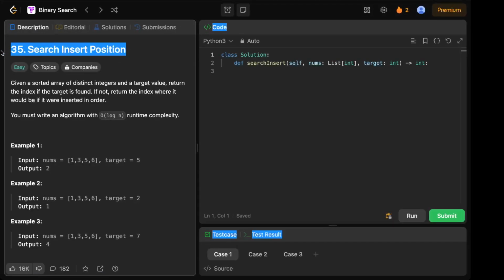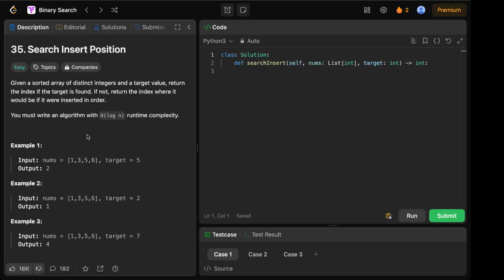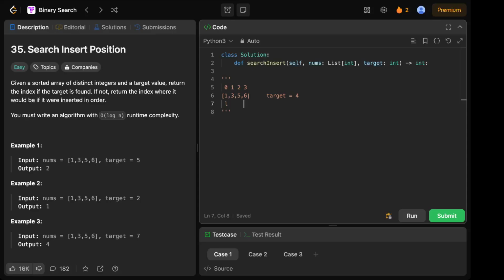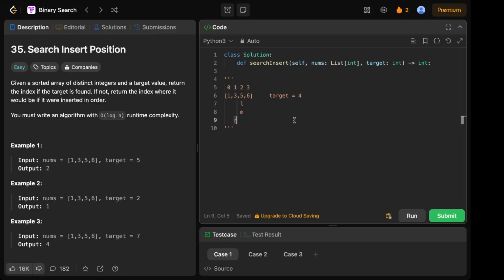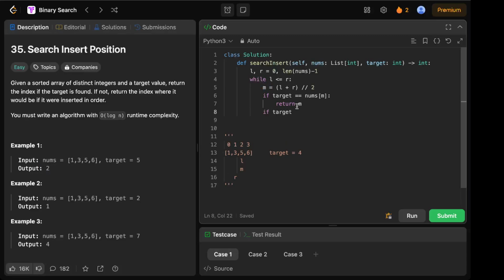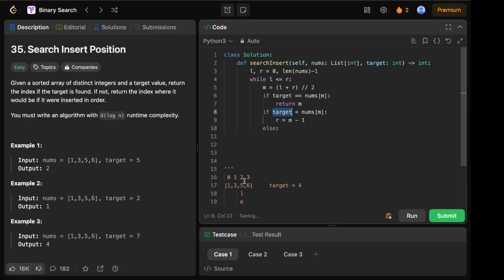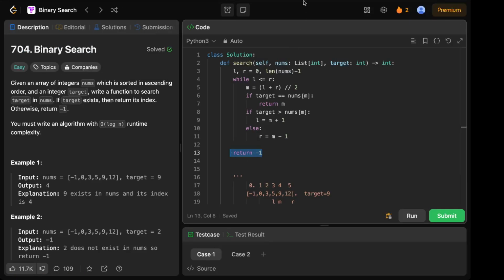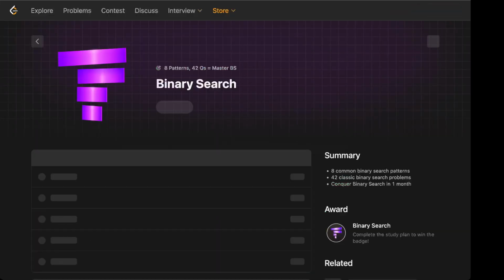[Study Plan: Binary Search #2] Leetcode 35. Search Insert Position (Easy)